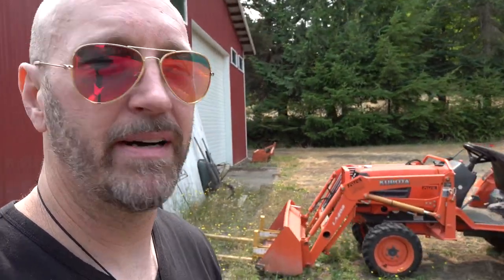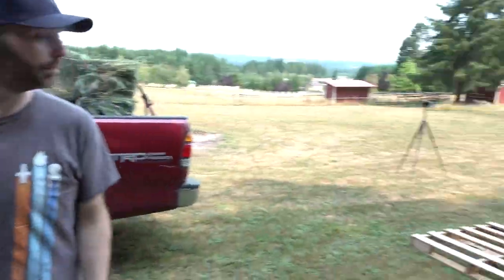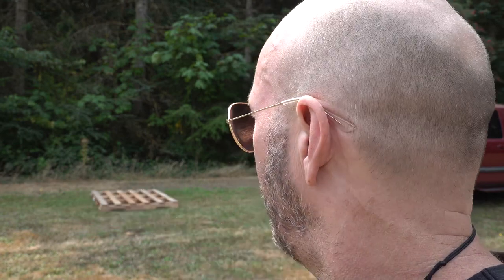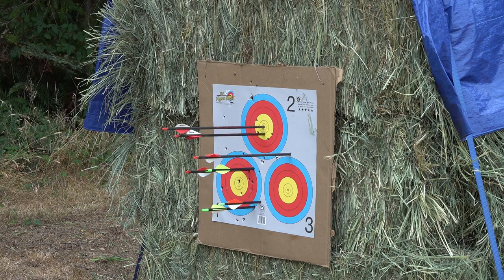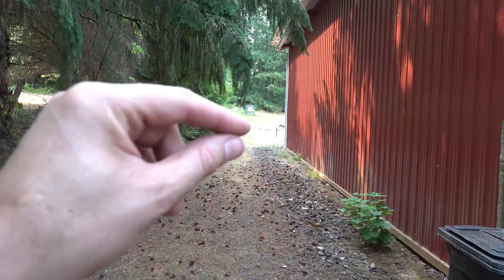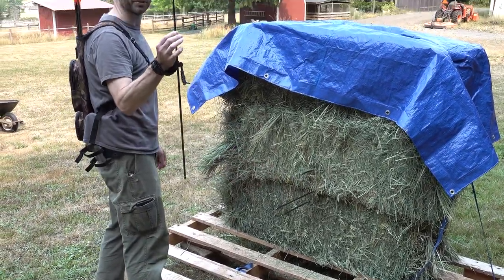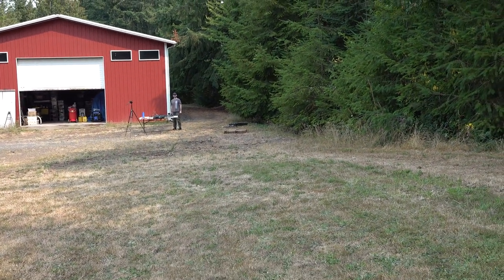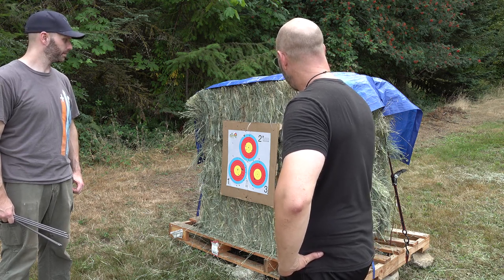Build Your Own Archery Target!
I moved to a 6 acre farm and now I'm building my own archery target!  Watch me and my buddy Mark build the target from hay bales and test it out.